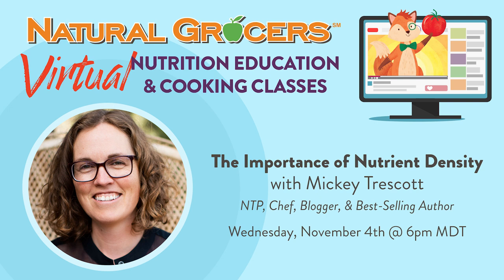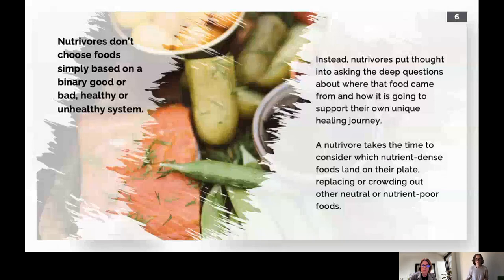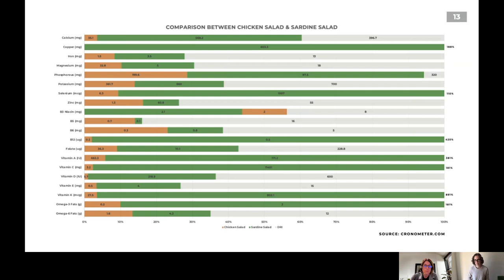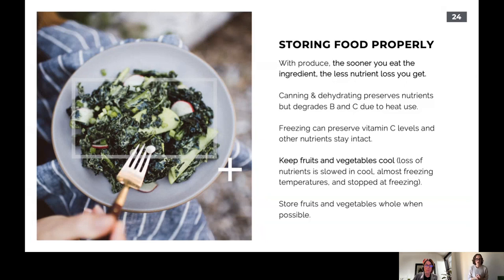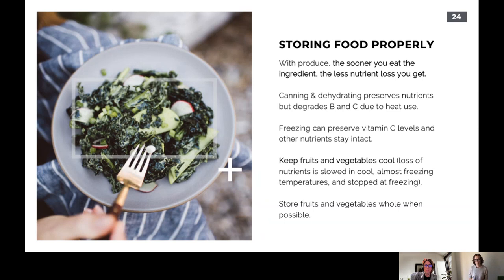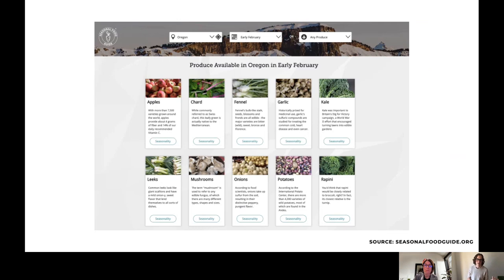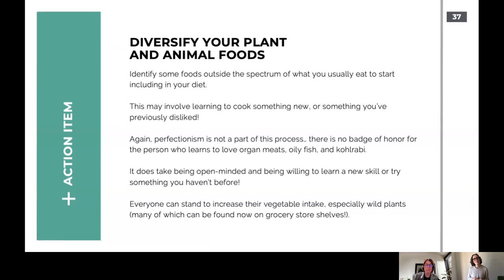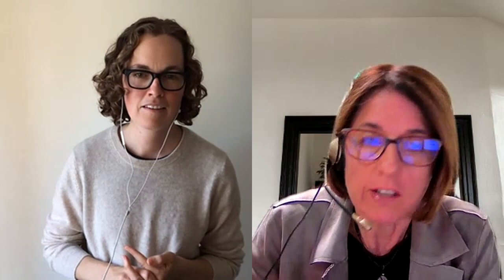The Importance of Nutrition Density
Learn four ways you can incorporate nutrient density into your diet to eat like a “nutrivore.” Mickey Trescott, Nutritional Therapy Practitioner and author of The Autoimmune Paleo Cookbook and The Nutrient-Dense Kitchen, leads this presentation and discusses how to implement a nutrient-dense approach to the Autoimmune Protocol.